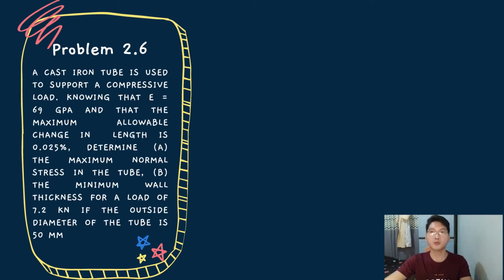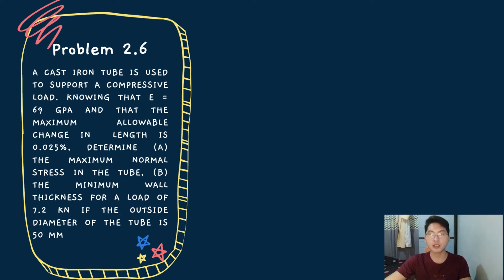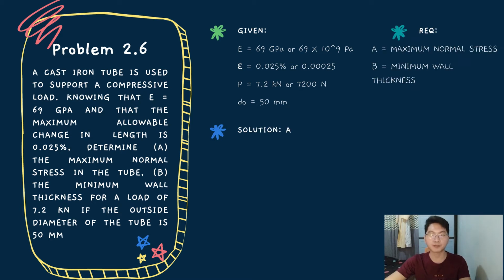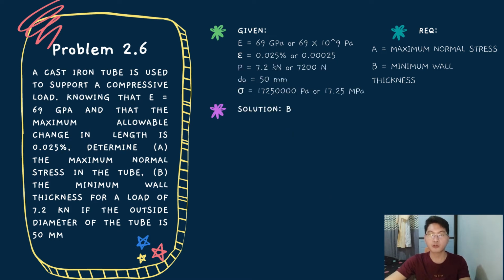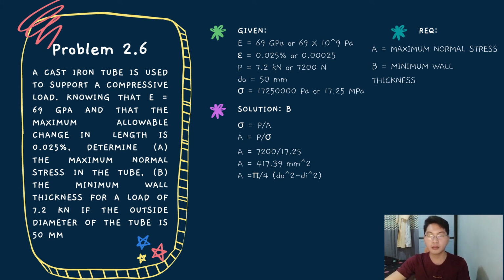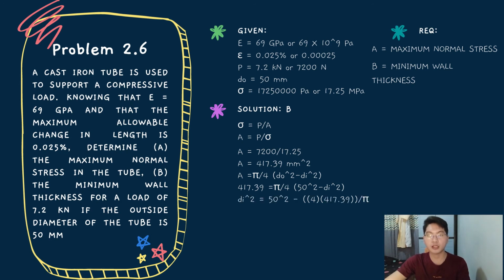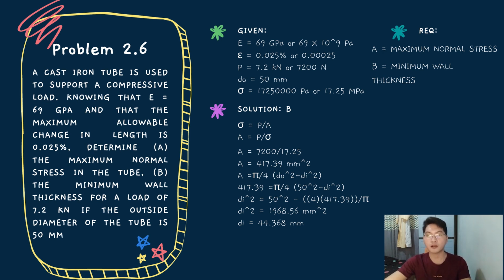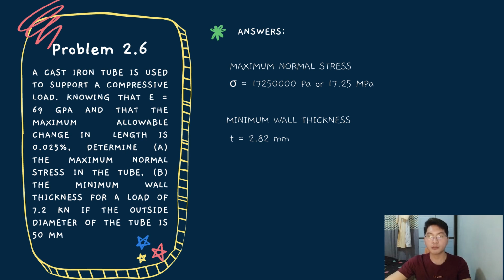San Diego_ME3A_Problem 2.8